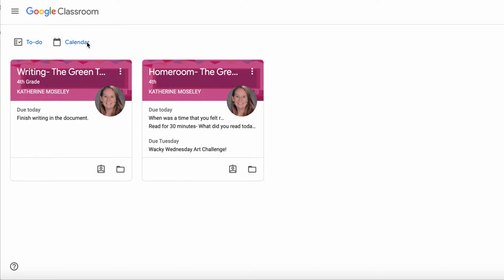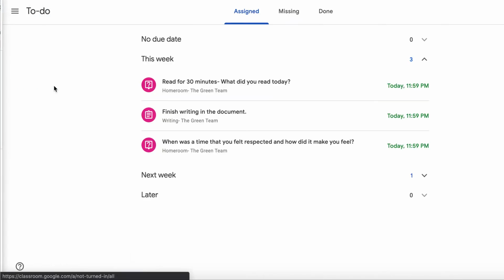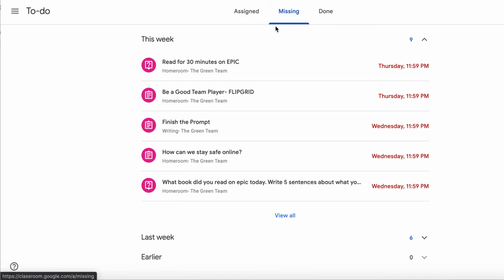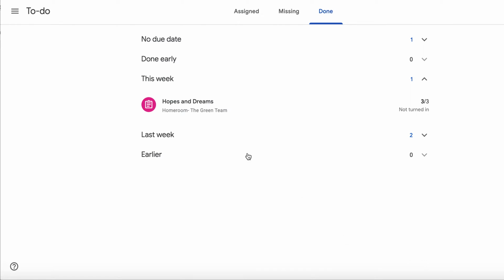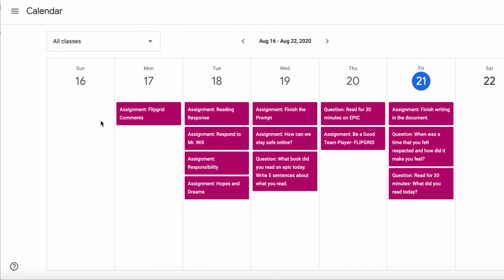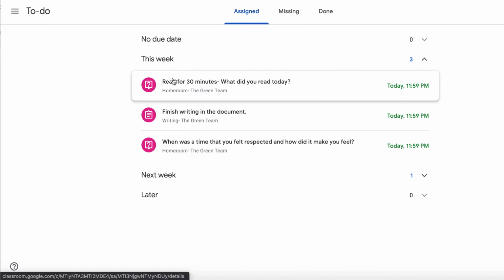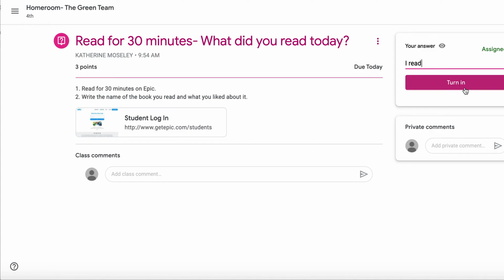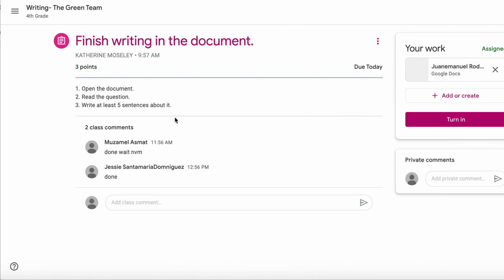How to Check Assignments in Google Classroom